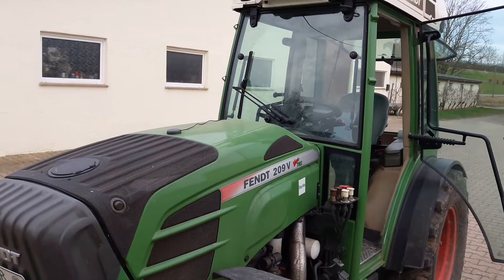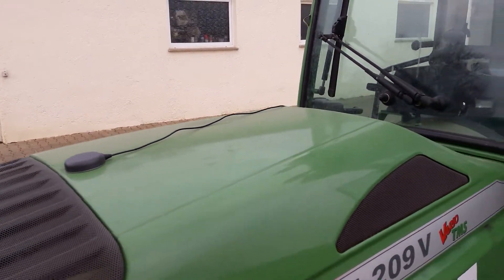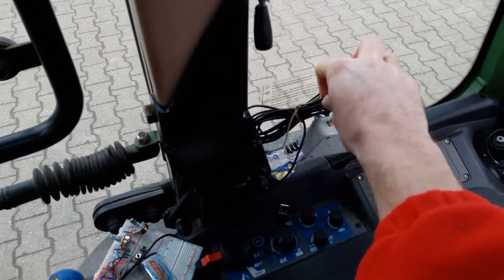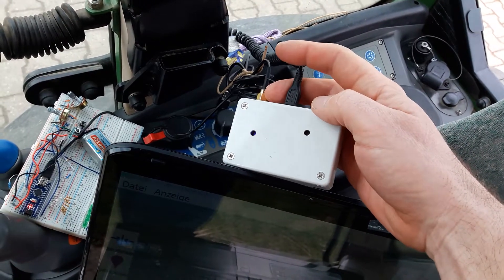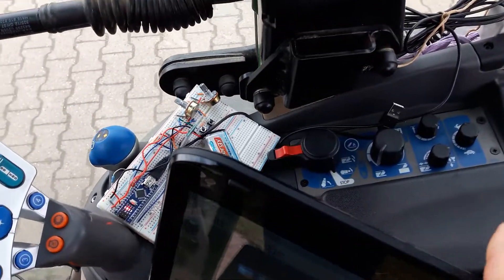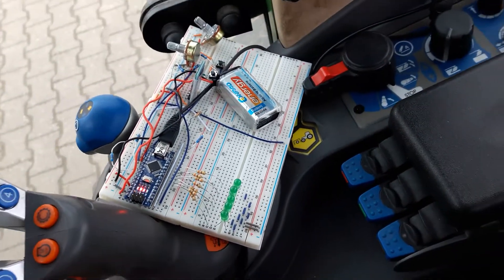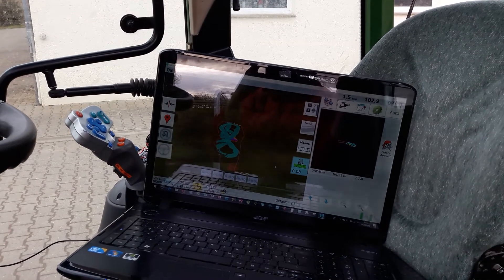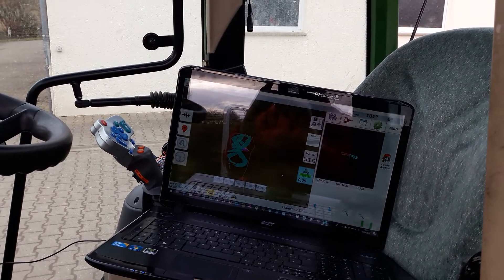AgOpenGPS test with UBlox M8T and Section Control both via BT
In this Video I show my test setup for GPS guidance and section control